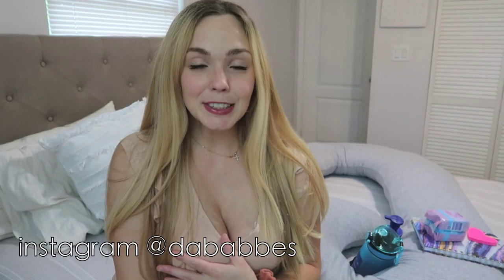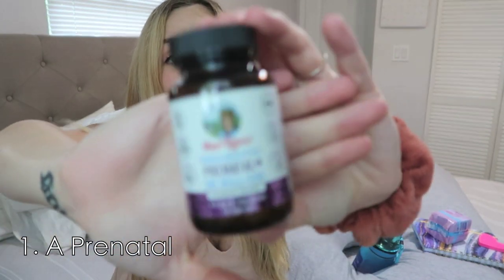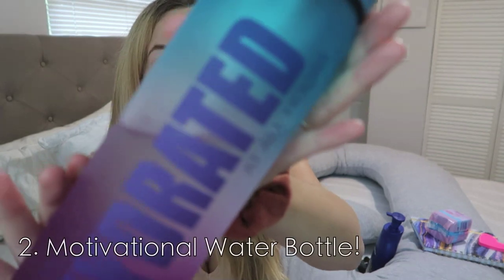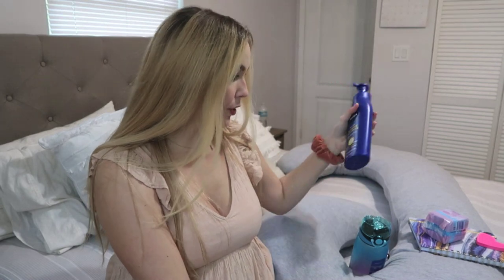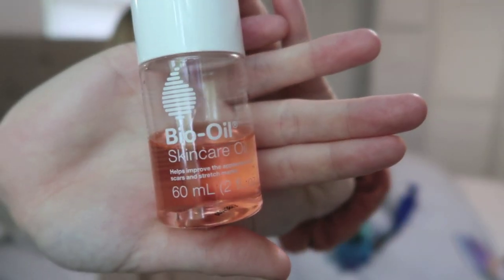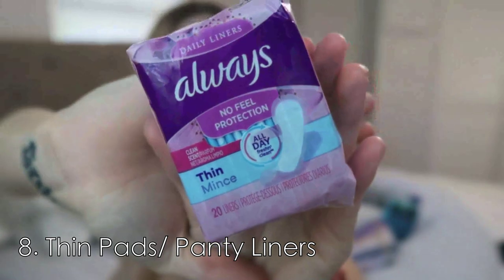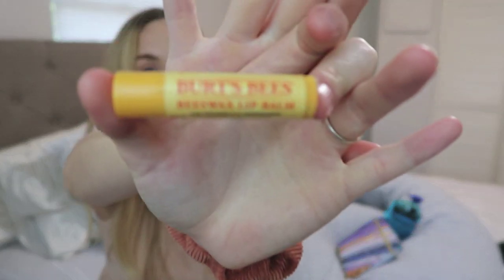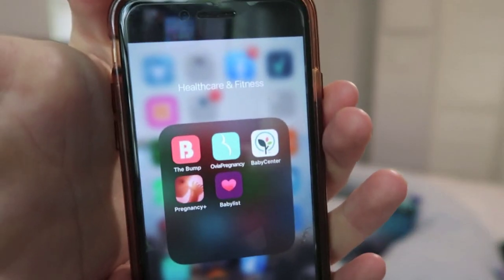PREGNANCY FAVORITES | MUST HAVES AND ESSENTIALS !!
These are my absolute favorites, must haves and essentials for pregnancy! More of a minimalist list, but being my third pregnancy I can definitely share what are must haves and essentials to carry through a comfortable pregnancy!

POSTPARTUM ESSENTIALS

I linked whatever I could find to make it easier for you to find !
The Prenatals I Use

My FAV Motivational Water Bottle

Daily Lotion

Stretch Mark Holy Grails!

Pregnancy Pillow! (On sale!!)